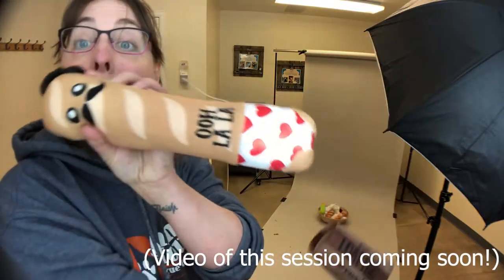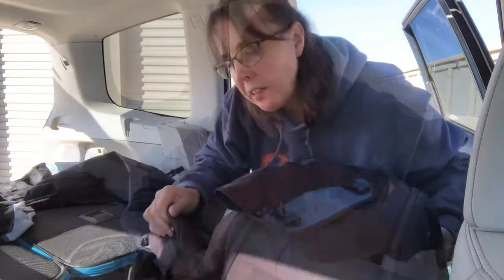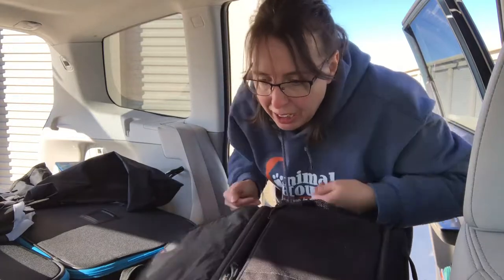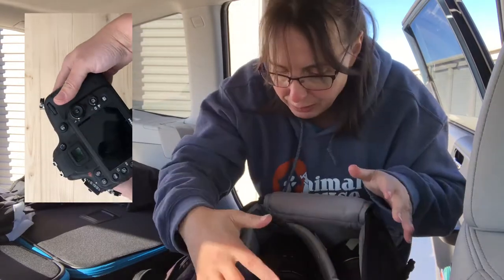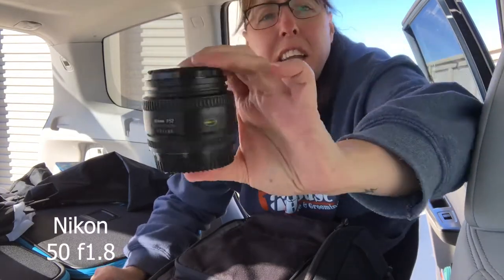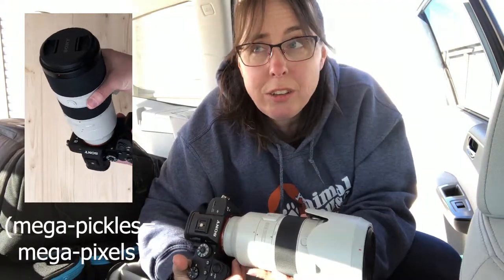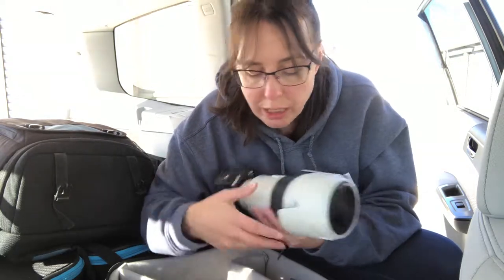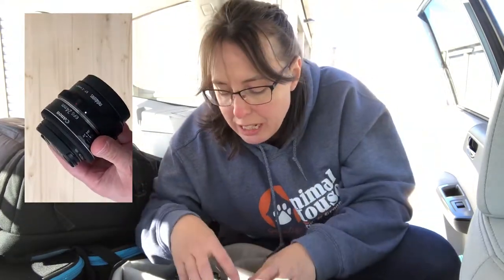Camera Gear for Pet Photography | Sony Nikon AND Canon?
Do I use Sony, Nikon AND Canon gear in my pet photography studio?

Camera gear questions and advice are a popular subject among all photographers. Today we will take a tour through my camera bags. Pet photography specific lens and camera choices for animal rescue photography.

Future videos will show my lighting gear and set up, backdrops and other equipment, and behind the scenes using the gear for dog and cat photos at the local shelter.